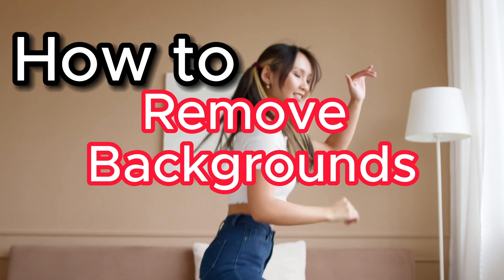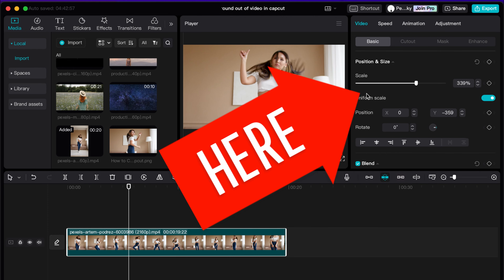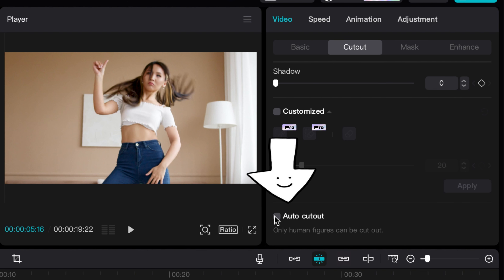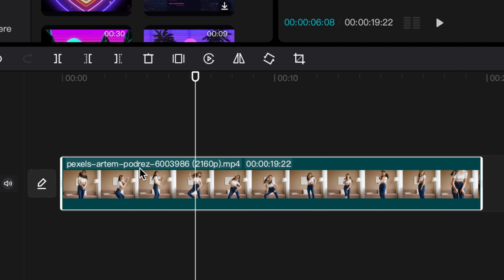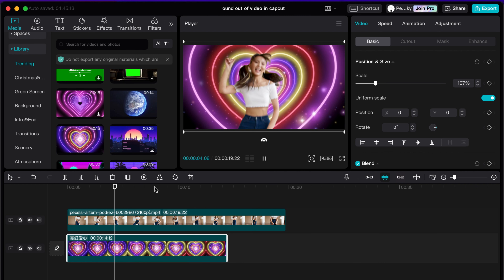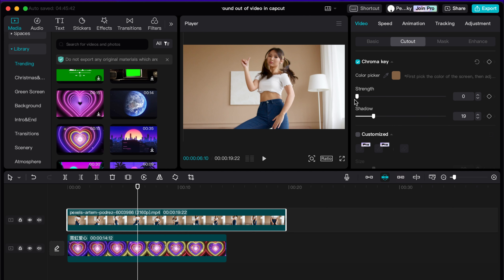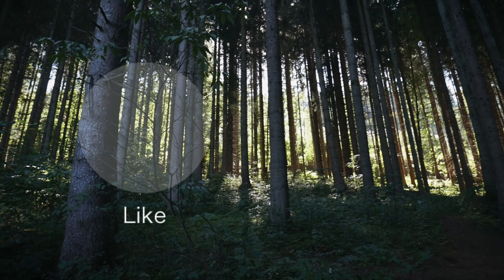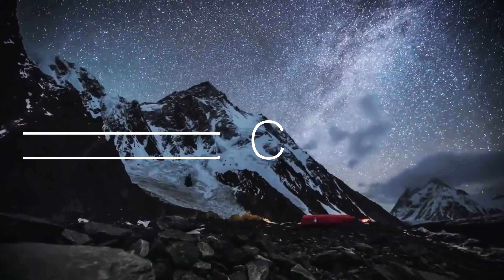How to Cut Background out of video in CapCut | Complete Tutorial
Welcome! Today we will how to remove background on video in CapCut, I will show you how to change video backgrounds in CapCut!

🌟 Unlock CapCut's Magic: Change Video Backgrounds Without a Green Screen! 🌈✂️
Welcome to a game-changing CapCut tutorial where we dive deep into the art of background transformation! Wondering how to cut the background out of your videos without the hassle of a green screen? Look no further! In this comprehensive guide, we'll walk you through each step to effortlessly change your video background in CapCut, even if you're not using a green screen.

🎥 Key Topics Covered:
*   How to Cut Background out of Video in CapCut: Learn the secrets to precision as we navigate the Cutout tab in CapCut, your gateway to seamless background removal.
*   How to Remove Background on Video in CapCut: Uncover the magic of removing backgrounds with just a few clicks, opening up a world of creative possibilities.
*   Change Your Background in Videos on CapCut: Transform your videos from ordinary to extraordinary by exploring the myriad of background options CapCut offers.
*   Change Video Background on CapCut: A step-by-step tutorial on the art of background change, tailored for both beginners and seasoned editors.
*   How to Change Video Background in CapCut on PC: Discover the process of background transformation on your PC, unlocking a whole new level of editing convenience.
*   Can You Change the Background of Videos on CapCut: The answer is a resounding yes! Dive into the limitless possibilities of background editing in CapCut.
*   How to Use Background Effects in CapCut: Elevate your storytelling with captivating background effects, adding depth and intrigue to your videos.
*   How to Use Backgrounds in CapCut: A comprehensive guide on utilizing different backgrounds to enhance the visual appeal of your content.
*   How to Do Background Effects on CapCut: Unleash your creativity as we explore advanced background effects that take your videos to the next level.
*   Edit Video Background in CapCut: Master the art of video background editing, bringing your creative visions to life effortlessly.
*   CapCut Video Editing Background Change: Dive into the specifics of video editing within CapCut, with a focus on seamless background changes.
*   CapCut Video Editing Background Colour Change: Customize your video background colors with precision, ensuring a perfect match for your content.
*   CapCut Video Editor Background Change: Explore the capabilities of the CapCut video editor, especially when it comes to background transformations.
*   How to Change Video Background Color in CapCut: Demystify the process of changing video background colors, adding a personalized touch to your visuals.
*   Video Sky Background Change CapCut: Elevate your videos to the skies as we demonstrate the nuances of changing backgrounds to beautiful skyscapes.

🖥️ Layout:
- Introduction
- Accessing the Cutout tab in CapCut
- Using the color picker for effective chroma keying
- Applying background changes to any video
- Tips for optimal lighting and subject-background separation
- Enhancing your videos with creative background effects
- Conclusion

🚀 CapCut Editing Made Easy!
Ready to embark on a journey of limitless creativity? Dive into the world of CapCut background editing now and witness the transformation of your videos like never before! 🚀🎬